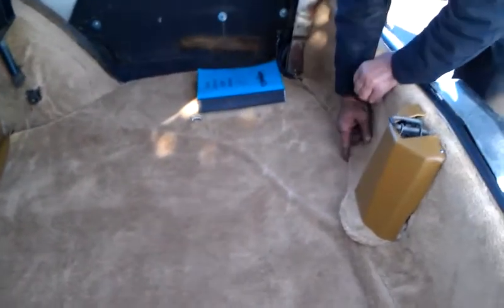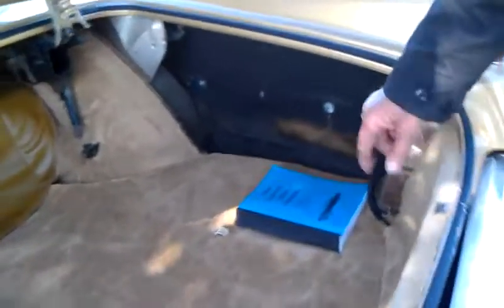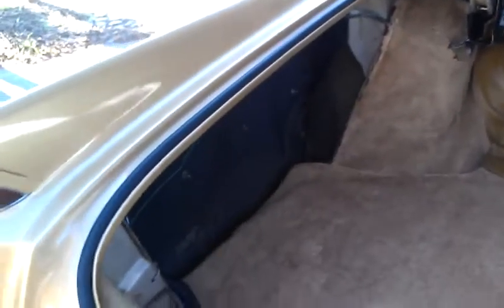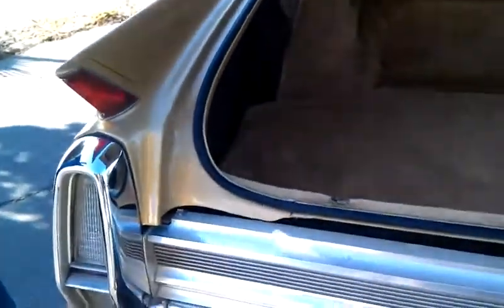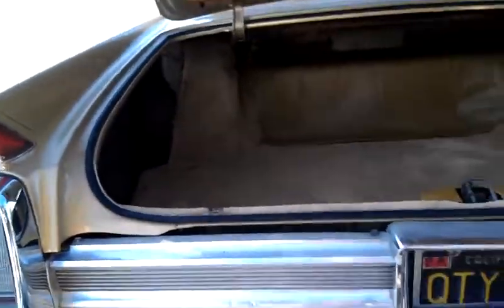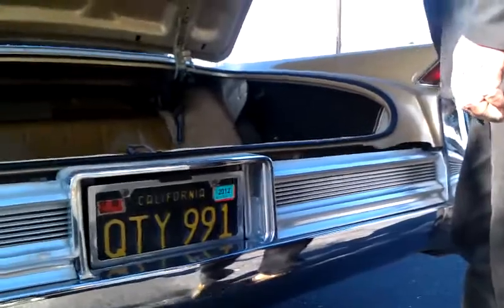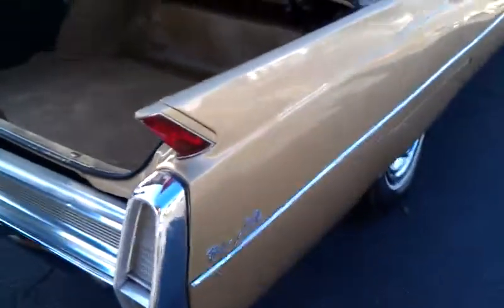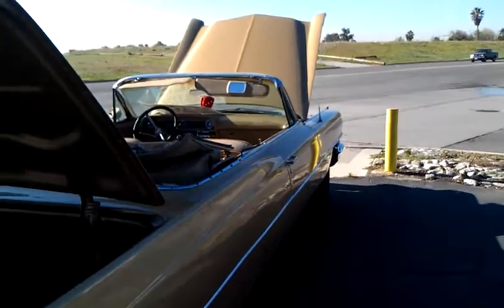1964 cadillac cnvt